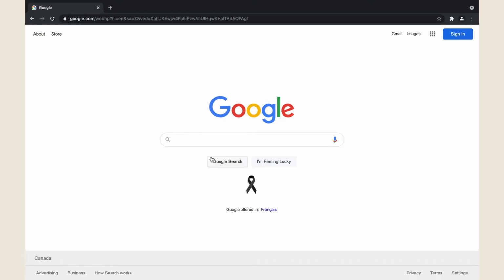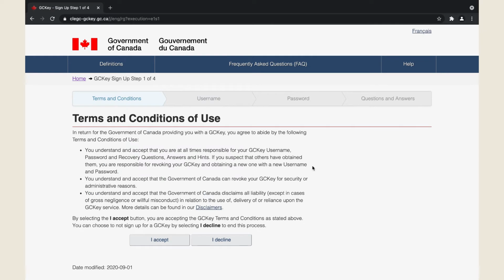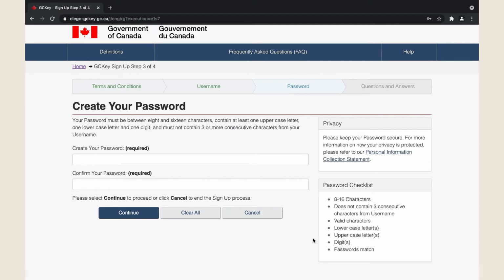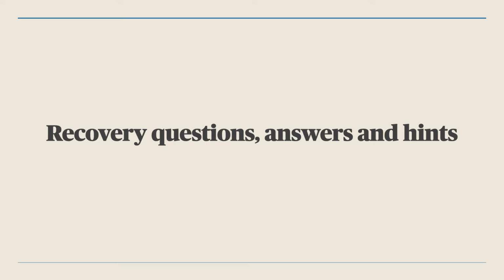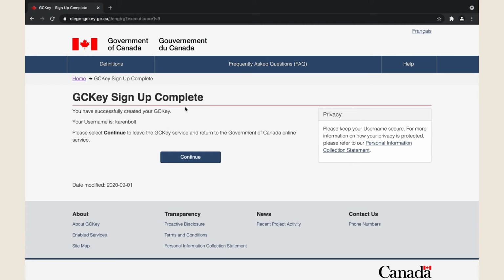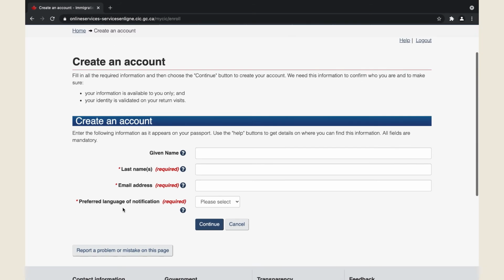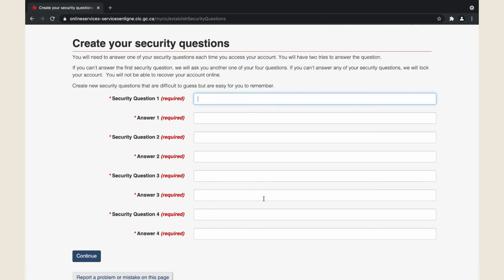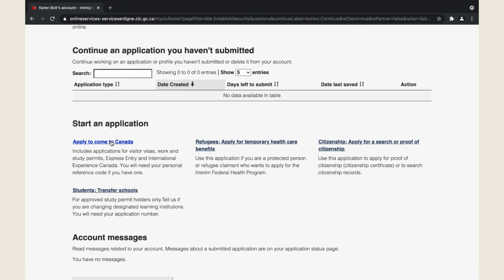2-Creating your GC Key (07/06/2021)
00:00 - 00:44  Greeting and overview
00:44 - 1:24  Why does one need a GC key and IRCC account
1:24 - 2:18  Signing up with GC key
2:18 - 3:24  Creating a username and password
3:24 - 4:18  Recovery questions, answers, and hints
4:18 - 5:02  Creating an online IRCC account
5:02 - 5:53  Security questions set up
5:53 - 6:05  Wrapping up!